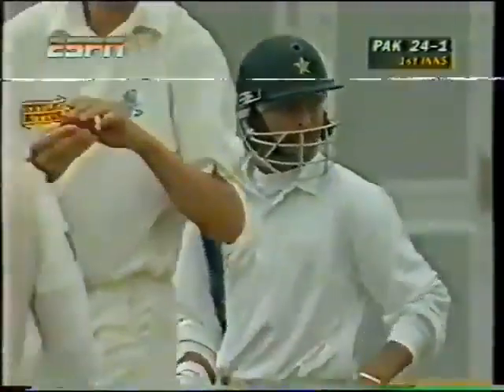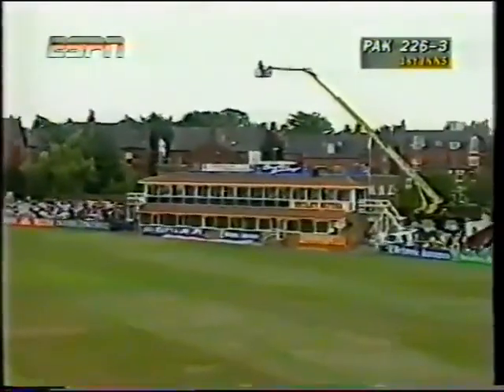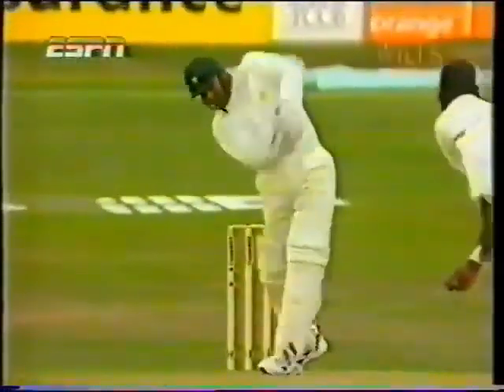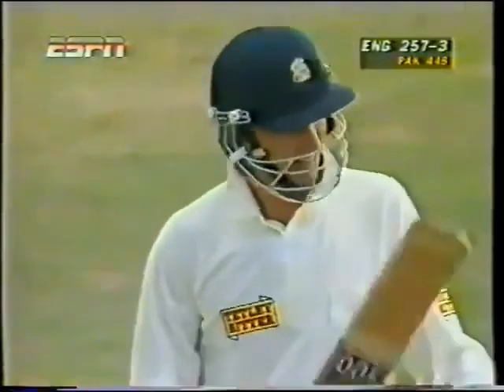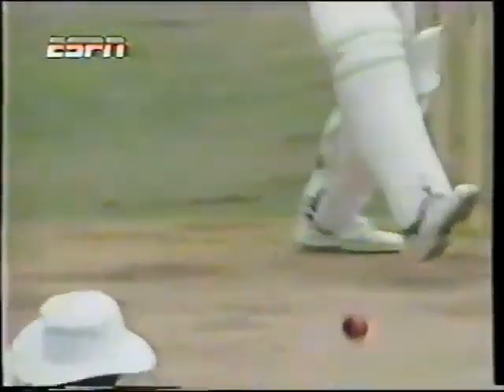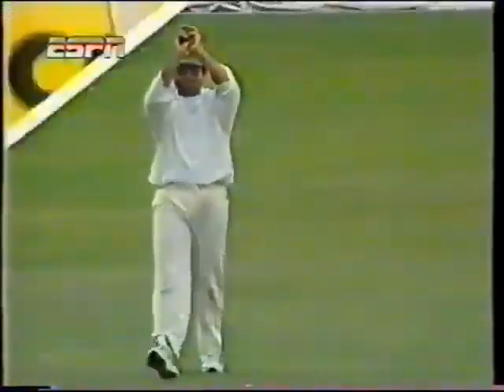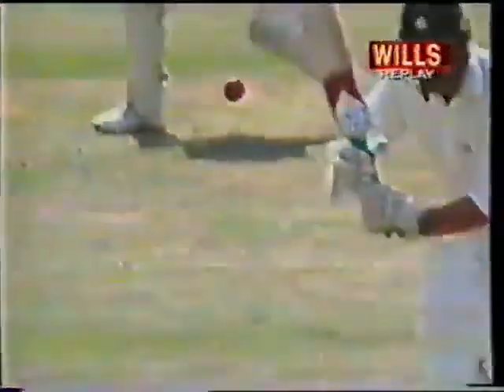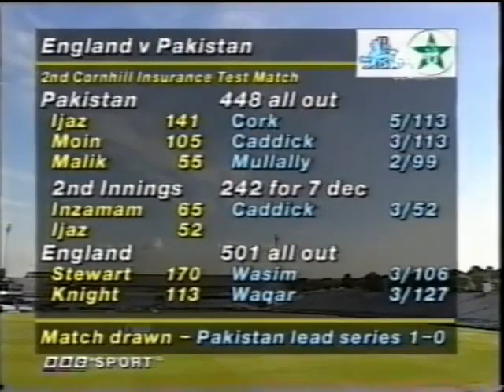England vs Pakistan 1996 2nd Test Leeds. Full Highlights